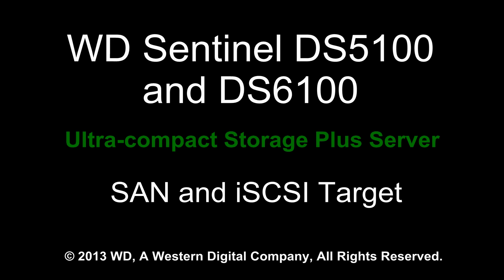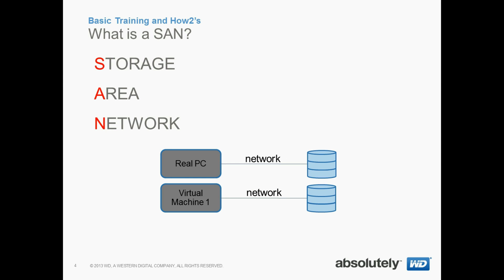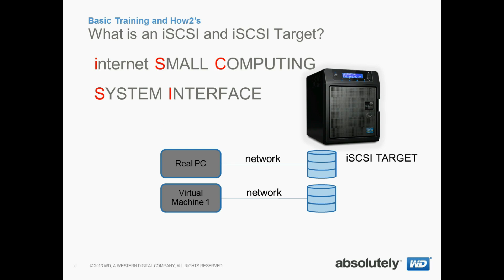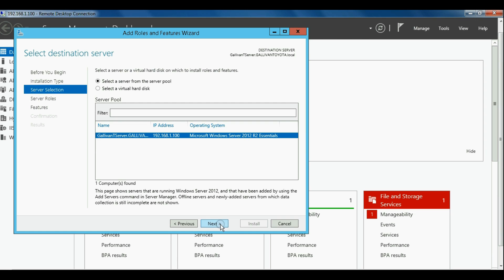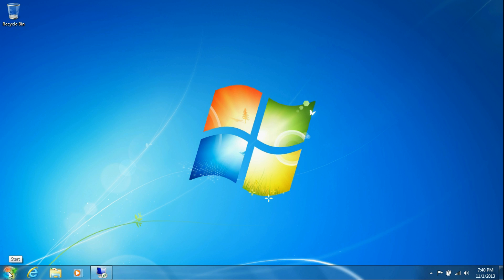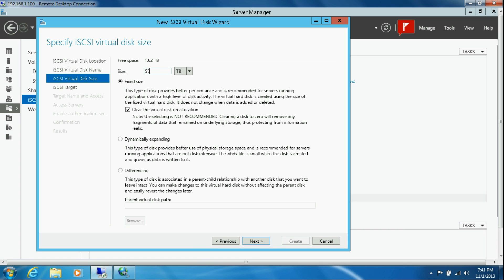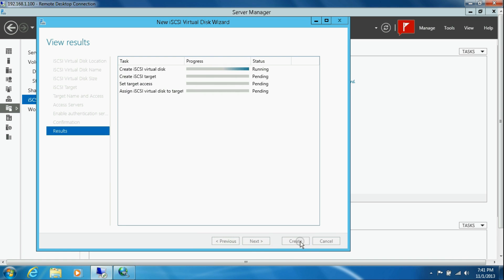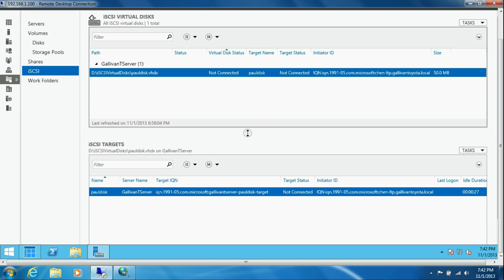WD Sentinel S-Series: Configuring an iSCSI Target on the DS6100 and DS5100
Shows you how to enable the iSCSI services and configure an iSCSI Target on the WD Sentinel DS5100 and DS6100.